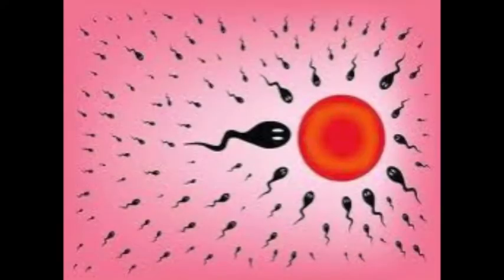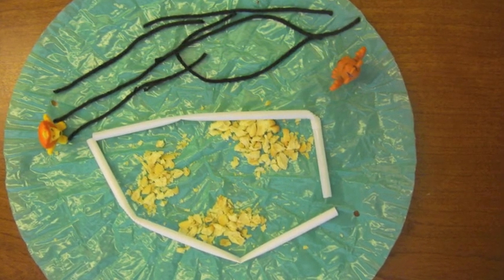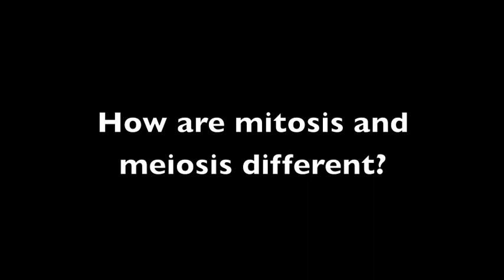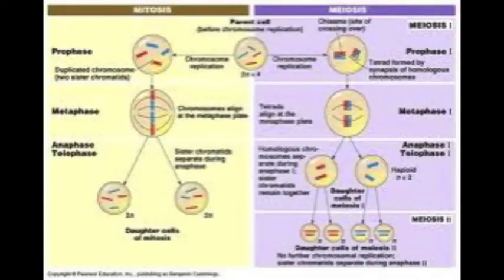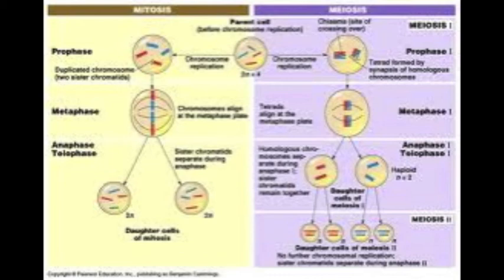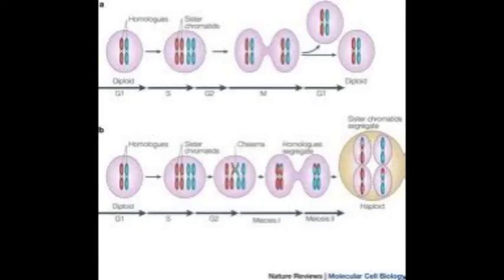Mitosis and Meiosis Through Goldfish